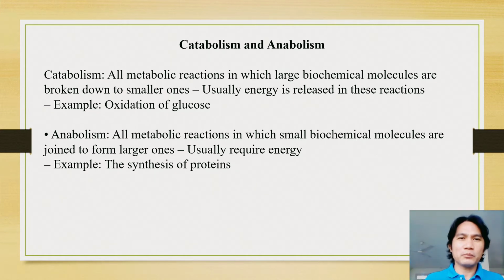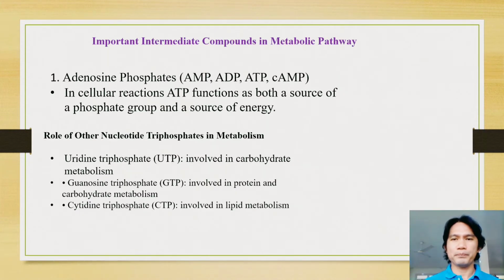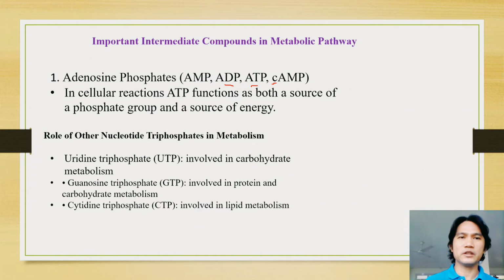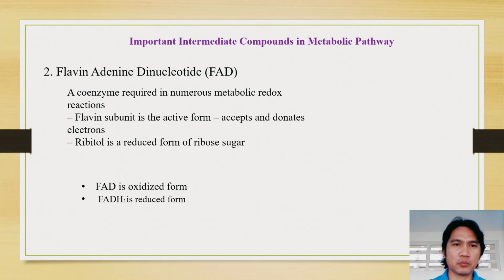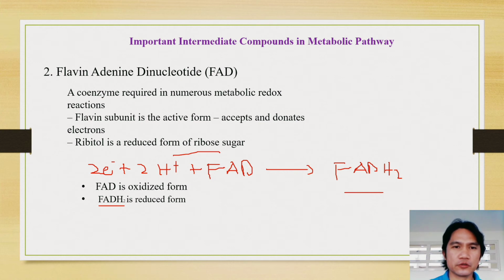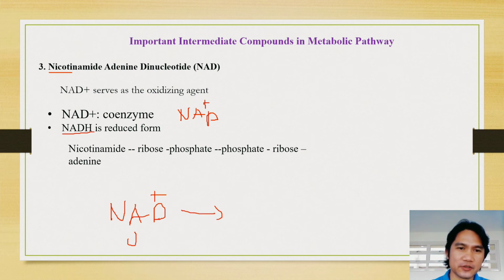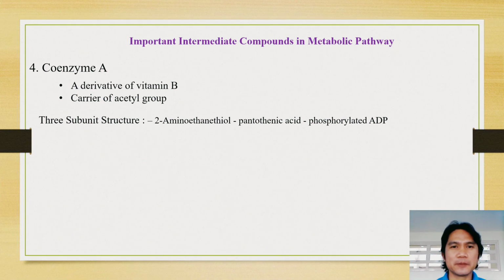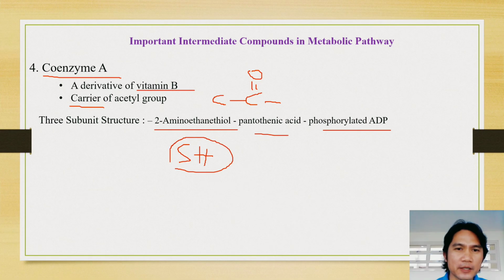Introduction to Metabolism